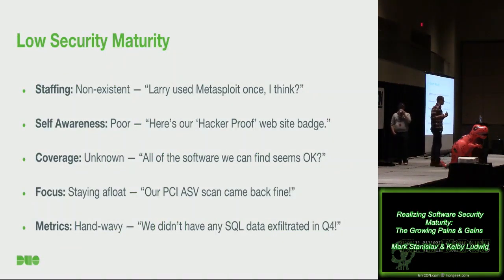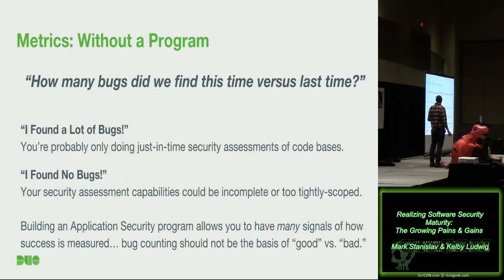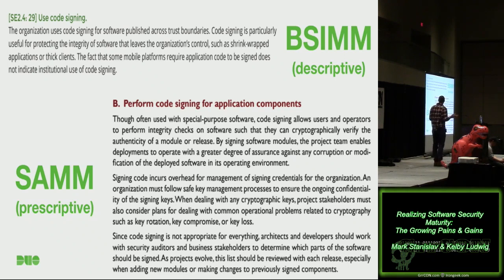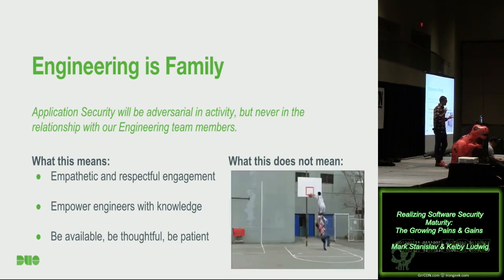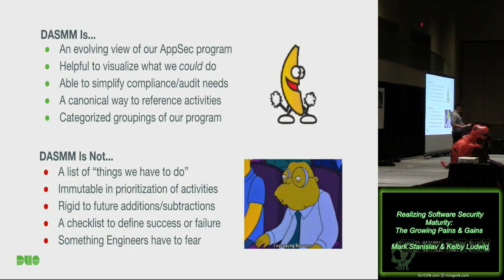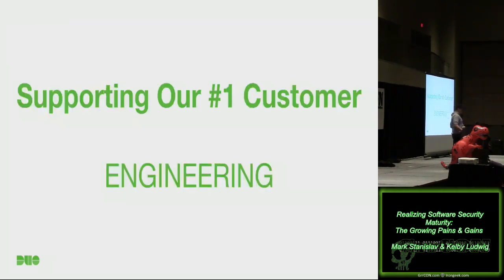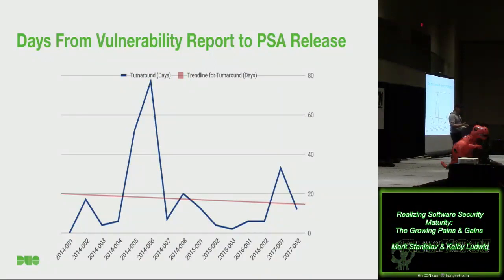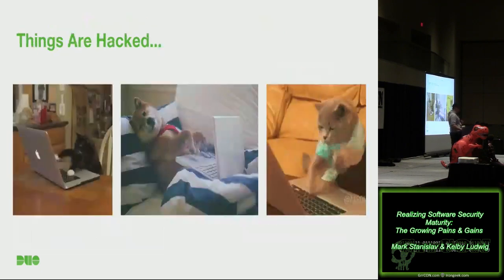Ghast12 Realizing Software Security Maturity The Growing Pains Gains Mark Stanislav Kelby Ludwig